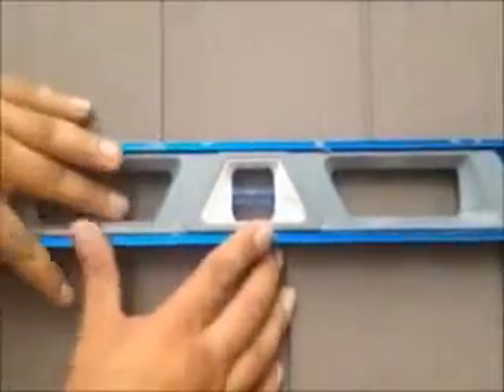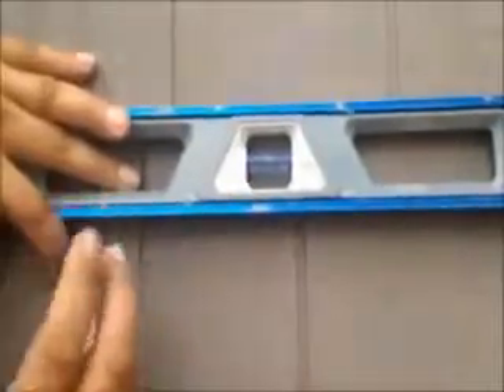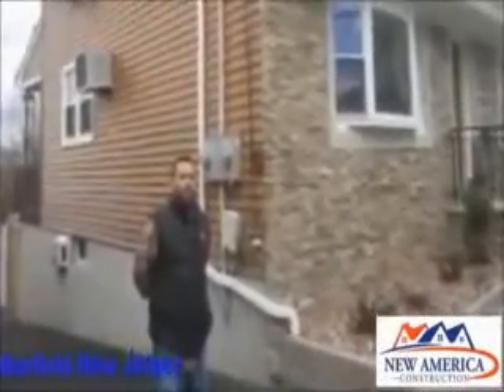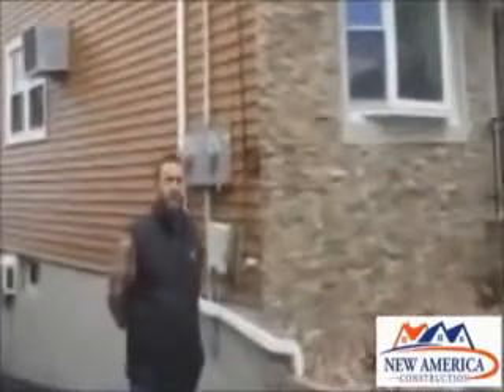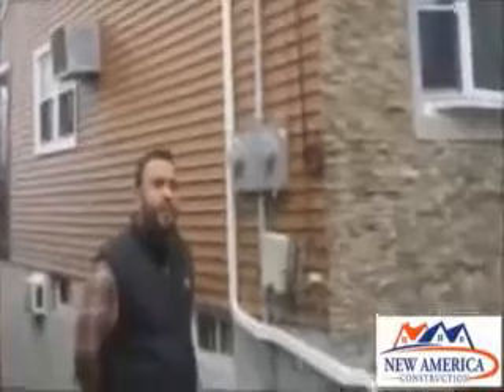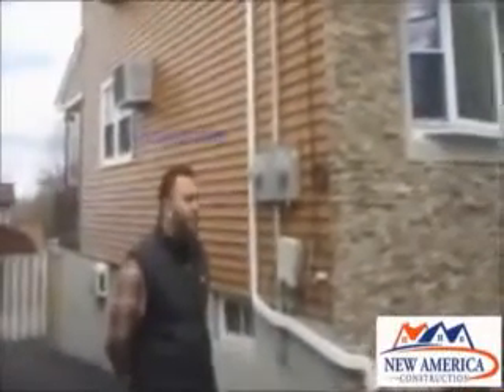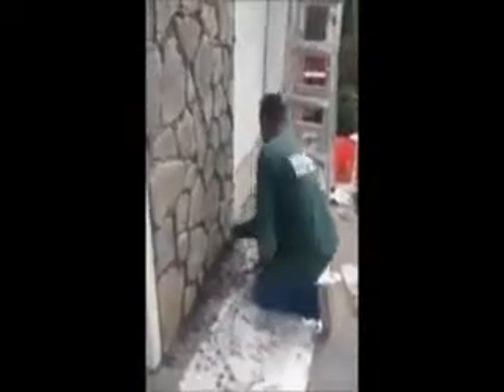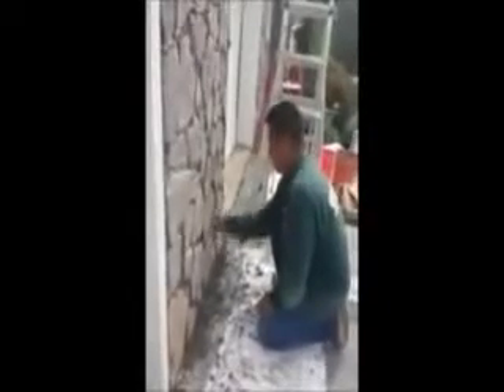Home Depot Coupons Hanover, NJ- Hardie Siding Installation Guide Hanover, NJ